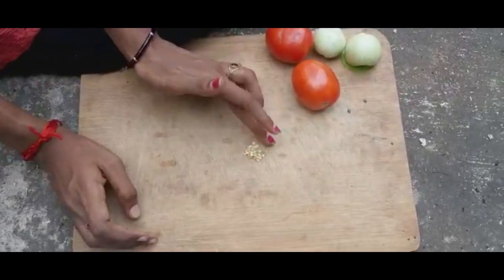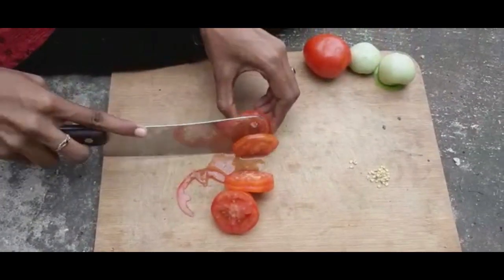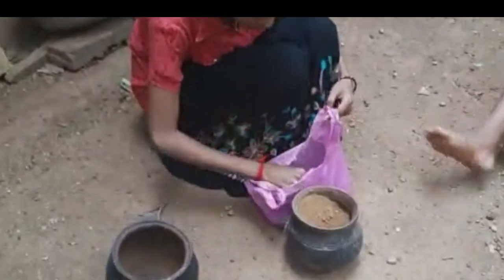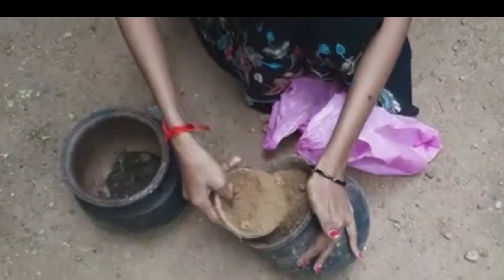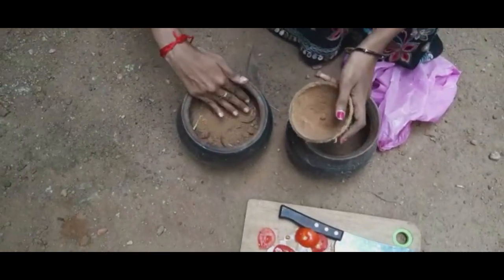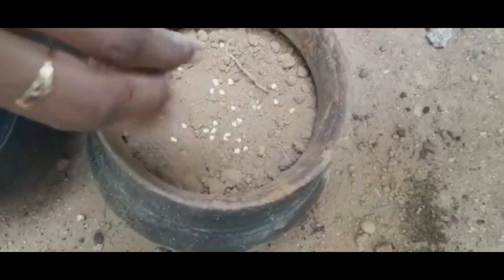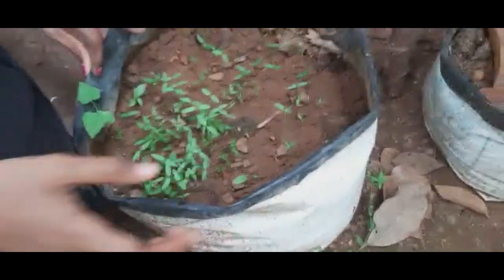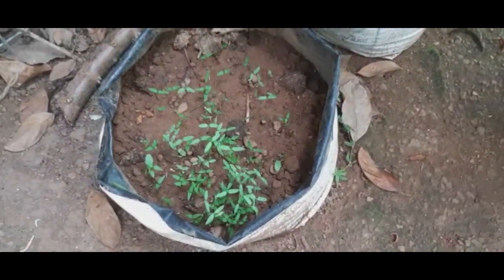എങ്ങനെ എളുപ്പത്തിൽ വീട്ടിൽ തന്നെ പച്ചക്കറി കൃഷി ചെയ്യാം|| അടുക്കളത്തോട്ടം||Tomato🍅 ||chilly🥒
എളുപ്പത്തിൽ എങ്ങനെ വീട്ടിൽ തന്നെ പച്ചക്കറി കൃഷി ചെയ്യാം|| അടുക്കളത്തോട്ടം||Tomato 🍅||Chilly 🥒